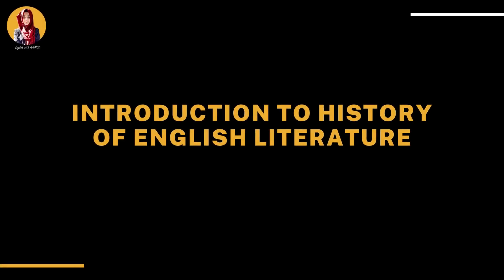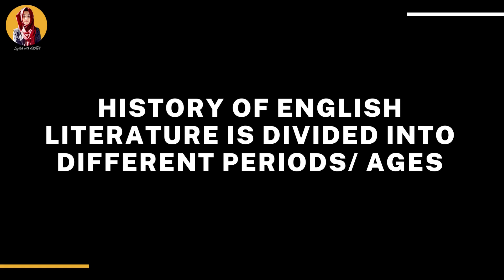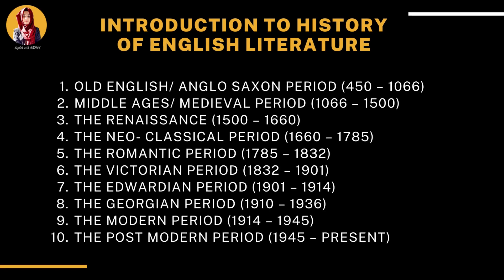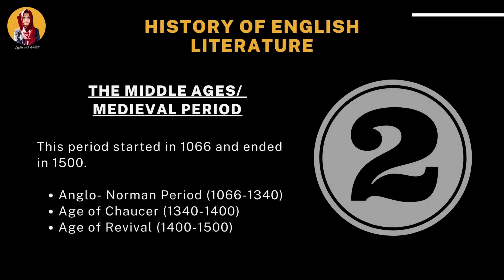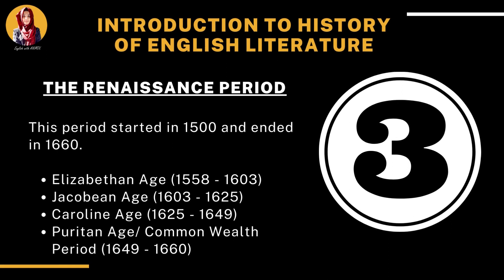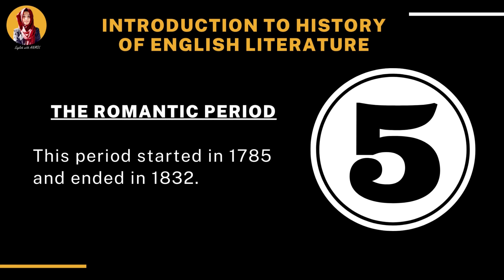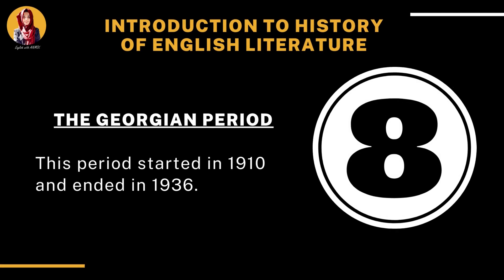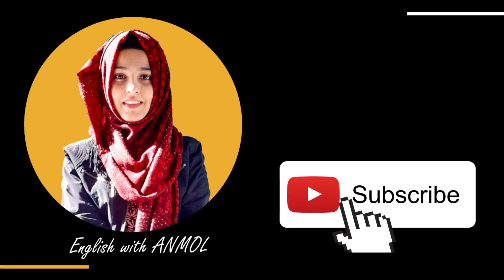| HISTORY OF ENGLISH LITERATURE | INTRODUCTORY LESSON | English with Anmol |